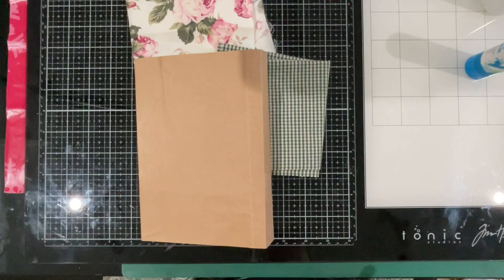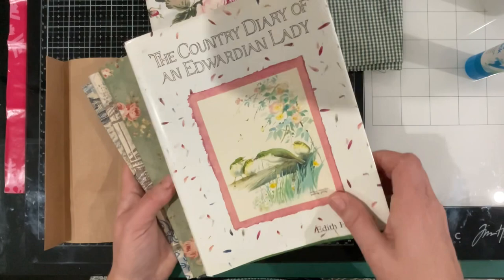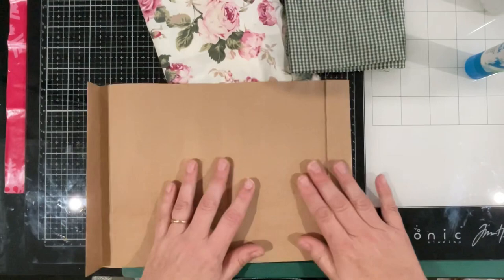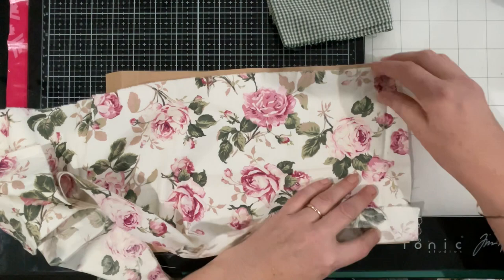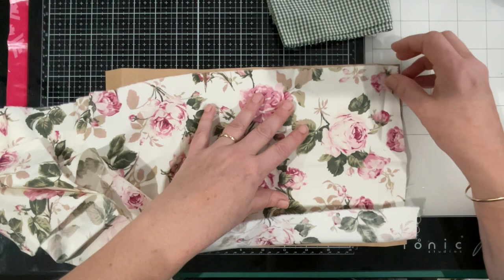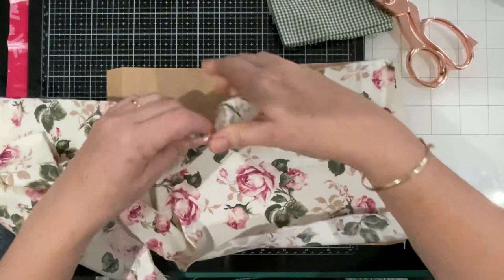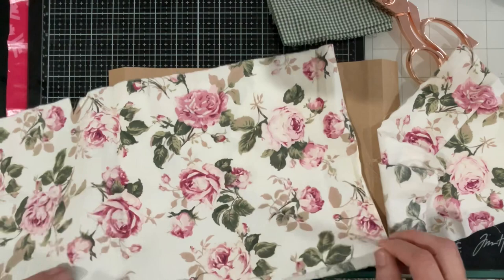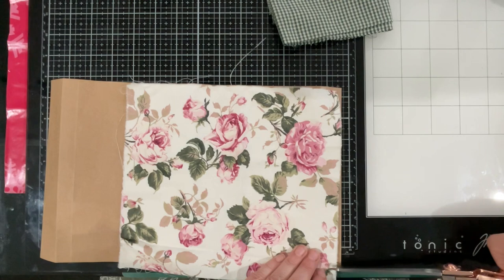PART 5 Edith Holden journal making… craft with me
PART 5 Making journals using Edith Holden book pages.. the digital prints I use are also list below plus the books I plan to use.

My Etsy shop is: To be loved treasures by Corrine

These are my recommended purchases from Amazon.. my favourite things!

To dye my paper is Parisian Browning Essence made Queens
Link below shows you my process!

Digital Prints

Labels are from Tracey Fox

Dried Flowers were purchased from :

LeavingEchoes's shop on Etsy

Edith Holden books shown in my video

1. The Country Diary of an Edwardian lady

2. The Nature Noted of an Edwardian Lady

3. The story of an Edwardian Lady

4. The hedgehog feast by Edith holden and Rowena Stott

5. The country diary book of crafts

6. The country diary of an Edwardian lady colouring book.

Addition books from my collection

1. A Handguide to the Wild Flowers of Britain and Northern Europe by Marjorie Blamey and Richard Fitter

2. Collins Pocket Guide Wild Flowers of !Britain and Northern Europe

3. Field guide to wild flowers of Britain and Northern Europe by Dave Sutton

4. A Garden Eden

5. Wildflowers in watercolour journal by Philippe Nikulinsky

6. The Kew Gardener’s Guide to Growning Bulbs

7. England is a Garden by Catherine Hamilton

Needle workbooks

1 A-Z of Embroidery flowers

Random stuff from chitchat…